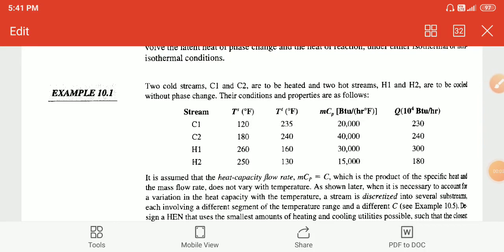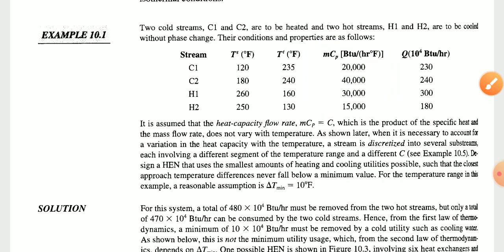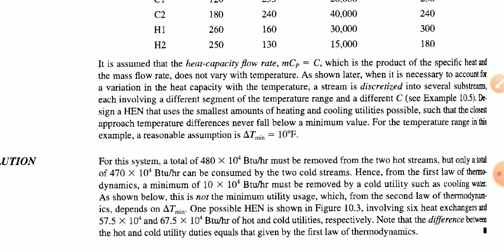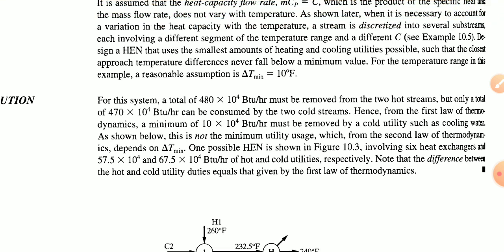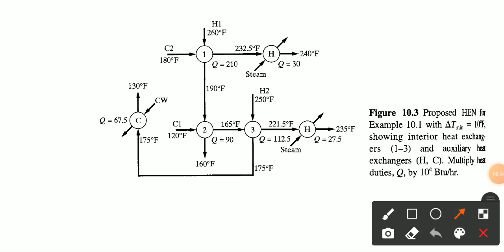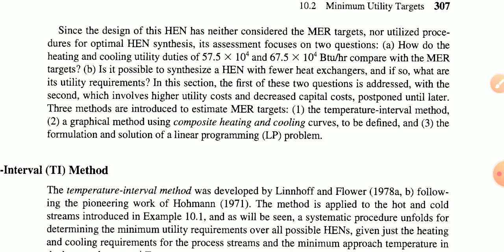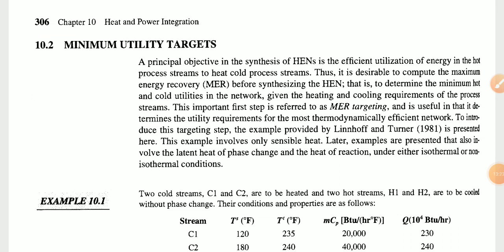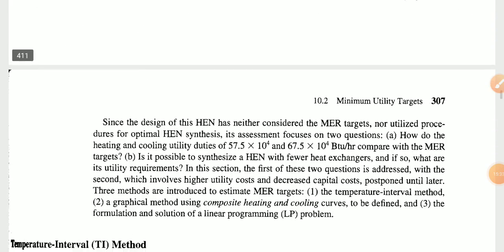CAPS _UNIT4 _EXAMPLE